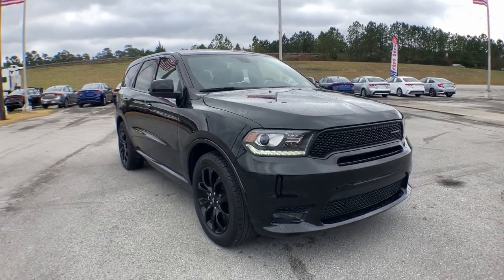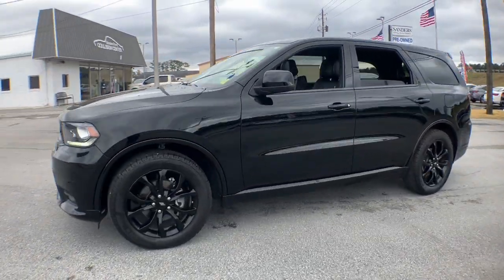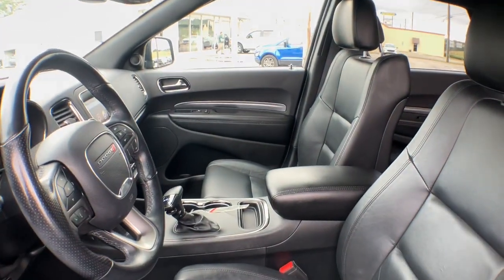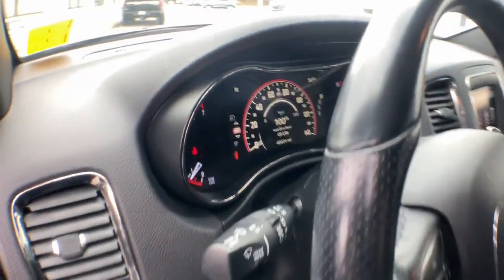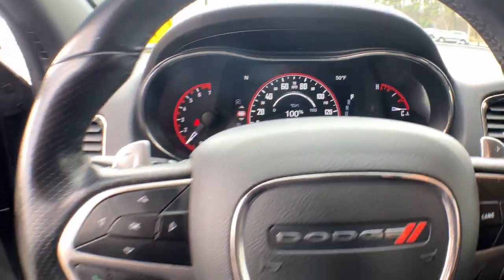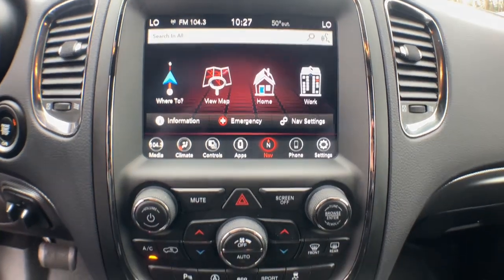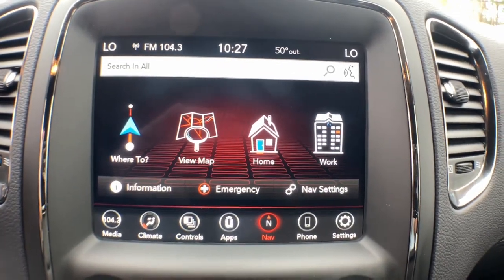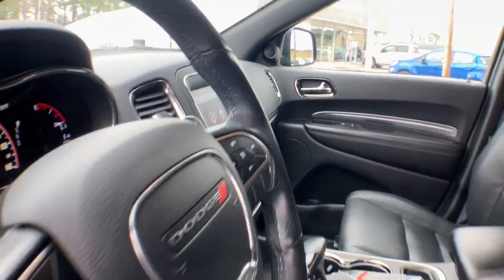2020 Dodge Durango Jacksonville, Swansboro, New Bern, Burgaw, Wilmington, NC S33017K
Db Black Clearcoat Used 2020 Dodge Durango GT available in Jacksonville, North Carolina at Sanders Ford. Servicing the Swansboro, New Bern, Burgaw, Wilmington, NC area.

Sanders Ford
1135 Lejeune Blvd.

Check out this 2020 Dodge Durango GT. Its Automatic transmission and Regular Unleaded V-6 3.6 L/220 engine will keep you going. This Dodge Durango features the following options: WHEELS: 20 X 8.0 HIGH GLOSS BLACK ALUMINUM, TRANSMISSION: 8-SPEED AUTOMATIC (850RE) (STD), TRAILER TOW GROUP IV -inc: Trailer Brake Control, Full Size Spare Tire, 7 & 4 Pin Wiring Harness, Heavy Duty Engine Cooling, Class IV Receiver Hitch, Steel Spare Wheel, RADIO: UCONNECT 4C NAV W/8.4 DISPLAY -inc: SiriusXM Traffic Plus, HD Radio, For Details Visit DriveUconnect.com, 1-Year SiriusXM Guardian Trial, 5-Year SiriusXM Travel Link Service, GPS Navigation, 5-Year SiriusXM Traffic Service, SiriusXM Travel Link, 4G LTE Wi-Fi Hot Spot, 8.4 Touchscreen Display, QUICK ORDER PACKAGE 2BD GT -inc: Engine: 3.6L V6 24V VVT UPG I w/ESS, Transmission: 8-Speed Automatic (850RE), POWER SUNROOF, ENGINE: 3.6L V6 24V VVT UPG I W/ESS (STD), DB BLACK CLEARCOAT, BLACKTOP PACKAGE -inc: Wheels: 20 x 8.0 High Gloss Black Aluminum, GT Gloss Black Badging, Gloss Black Badges, Gloss Black Exterior Mirrors, and BLACK, LEATHER TRIMMED BUCKET SEATS -inc: #2 Seat Foam Cushion. Stop by and visit us at Sanders Ford, 1135 Lejeune Blvd, Jacksonville, NC 28540.
RADIO: UCONNECT 4C NAV W/8.4 DISPLAY  -inc: SiriusXM Traffic Plus  HD Radio  For Details Visit DriveUconnect.com  1-Year SiriusXM Guardian Trial  5-Year SiriusXM Travel Link Service  GPS Navigation  5-Year SiriusXM Traffic Service  SiriusXM Travel Link  4G LTE Wi-Fi Hot Spot  8.4 Touchscreen Display,ENGINE: 3.6L V6 24V VVT UPG I W/ESS  (STD),BLACKTOP PACKAGE  -inc: Wheels: 20 x 8.0 High Gloss Black Aluminum  GT Gloss Black Badging  Gloss Black Badges  Gloss Black Exterior Mirrors,TRANSMISSION: 8-SPEED AUTOMATIC (850RE)  (STD),POWER SUNROOF,TRAILER TOW GROUP IV  -inc: Trailer Brake Control  Full Size Spare Tire  7 & 4 Pin Wiring Harness  Heavy Duty Engine Cooling  Class IV Receiver Hitch  Steel Spare Wheel,QUICK ORDER PACKAGE 2BD GT  -inc: Engine: 3.6L V6 24V VVT UPG I w/ESS  Transmission: 8-Speed Automatic (850RE),DB BLACK CLEARCOAT,WHEELS: 20 X 8.0 HIGH GLOSS BLACK ALUMINUM,2ND ROW FOLD/TUMBLE CAPTAIN CHAIRS  -inc: 2nd Row Mini Console w/Cupholders  2nd Row Seat Mounted Inboard Armrests  6 Passenger Seating  3rd Row Floor Mat & Mini Console,BLACK  LEATHER TRIMMED BUCKET SEATS  -inc: #2 Seat Foam Cushion,Rear Wheel Drive,Power Steering,ABS,4-Wheel Disc Brakes,Brake Assist,Aluminum Wheels,Tires - Front Performance,Tires - Rear Performance,Temporary Spare Tire,Heated Mirrors,Power Mirror(s),Rear Defrost,Privacy Glass,Intermittent Wipers,Variable Speed Intermittent Wipers,Rear Spoiler,Power Door Locks,Fog Lamps,Daytime Running Lights,Automatic Headlights,AM/FM Stereo,Satellite Radio,MP3 Player,Auxiliary Audio Input,Requires Subscription,Steering Wheel Audio Controls,Auxiliary Audio Input,Satellite Radio,Requires Subscription,Bluetooth Connection,Satellite Radio,Requires Subscription,Power Driver Seat,Driver Adjustable Lumbar,Power Driver Seat,Driver Adjustable Lumbar,Pass-Through Rear Seat,Adjustable Steering Wheel,Trip Computer,Power Windows,3rd Row Seat,Leather Steering Wheel,Keyless Entry,Power Door Locks,Keyless Start,Keyless Entry,Power Door Locks,Remote Trunk Release,Cruise Control,Climate Control,Multi-Zone A/C,A/C,A/C,Rear A/C,Woodgrain Interior Trim,Bucket Seats,Auto-Dimming Rearview Mirror,Driver Vanity Mirror,Passenger Vanity Mirror,Floor Mats,Keyless Start,Smart Device Integration,MP3 Player,Smart Device Integration,Power Windows,Power Door Locks,Trip Computer,Immobilizer,Traction Control,Stability Control,Traction Control,Front Side Air Bag,Telematics,Requires Subscription,Rear Collision Mitigation,Rear Parking Aid,Tire Pressure Monitor,Driver Air Bag,Passenger Air Bag,Front Head Air Bag,Rear Head Air Bag,Passenger Air Bag Sensor,Knee Air Bag,Child Safety Locks,Back-Up Camera